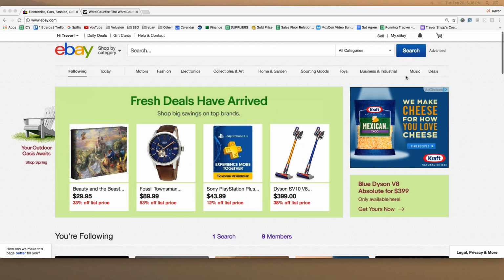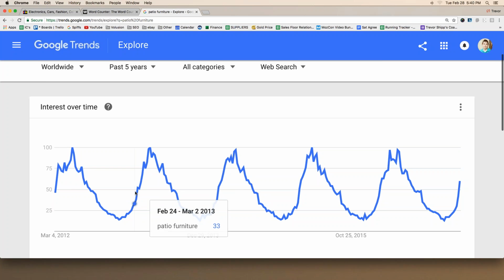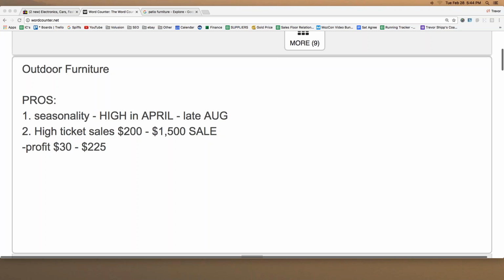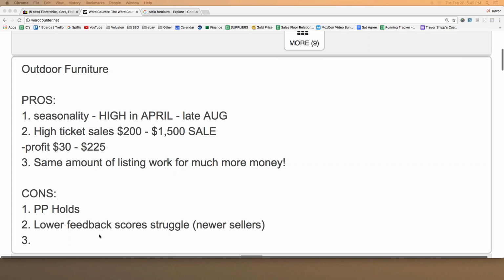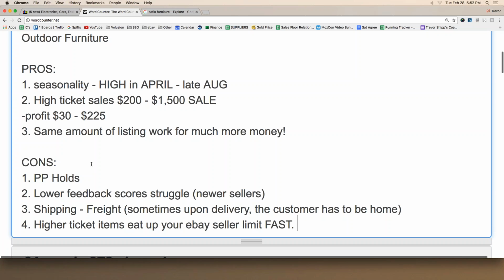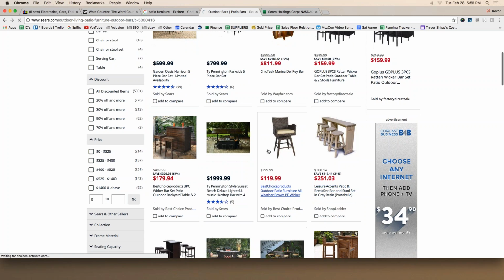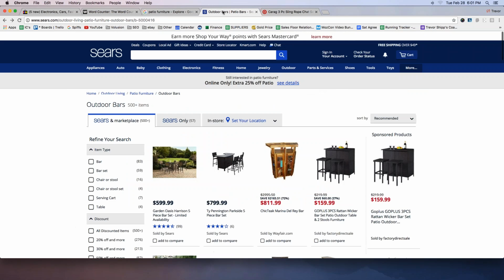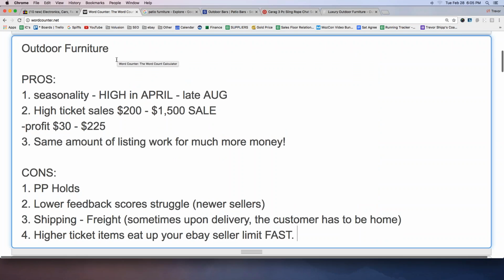ebay Springtime Sellers: Patio Furniture for Retail Drop Shipping